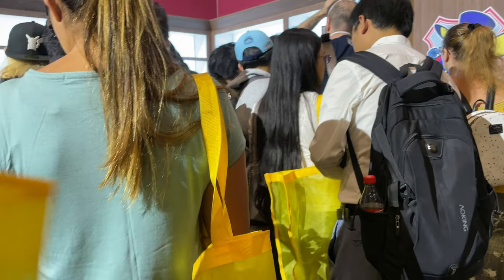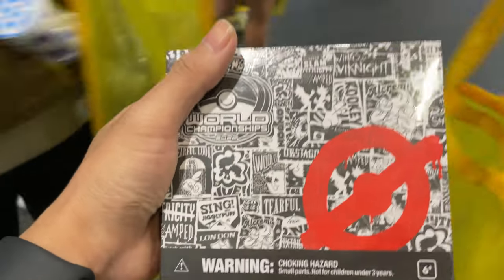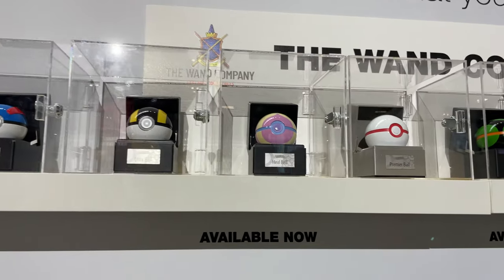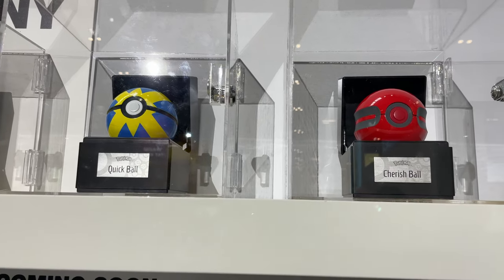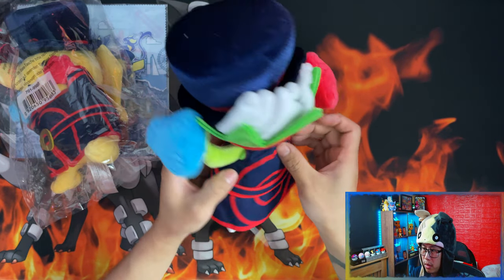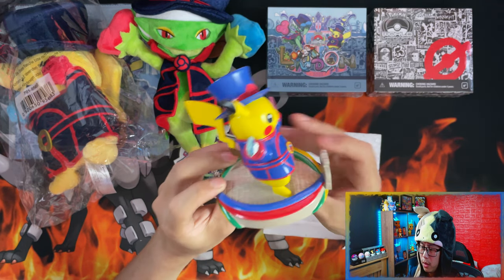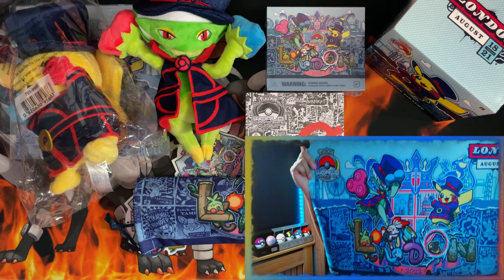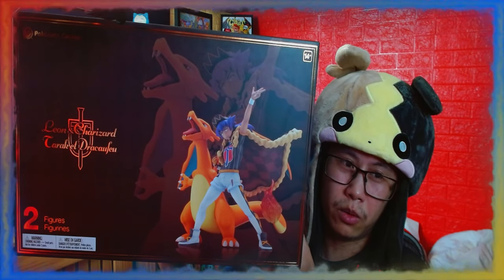Spending £350 At The London 2022 World Championships Pokemon Center Pop Up Shop!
In this video i show you my first experience at a Pokemon event and get to go shopping at a Pokemon Center Pop Up Shop!